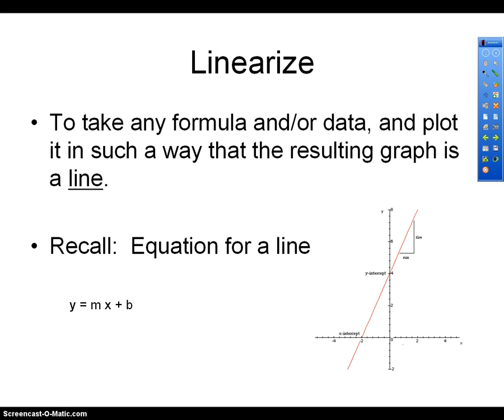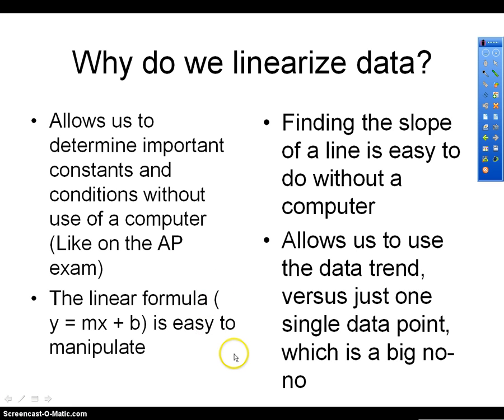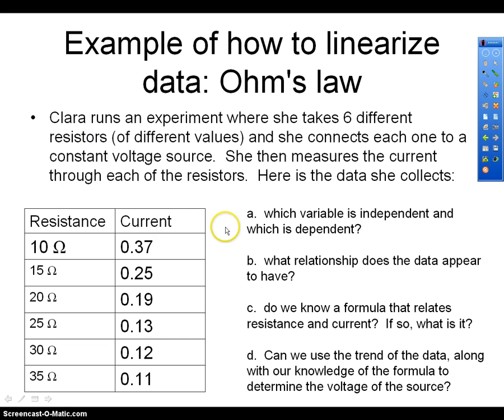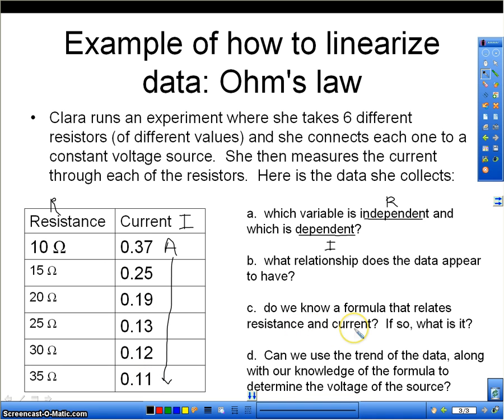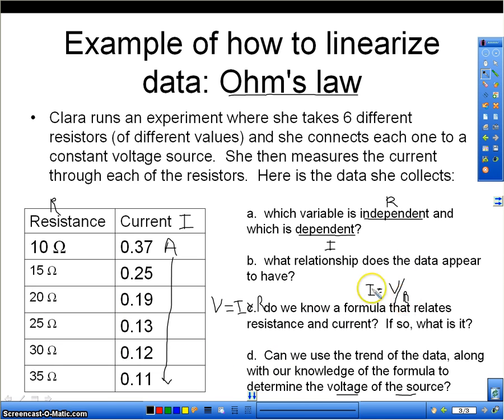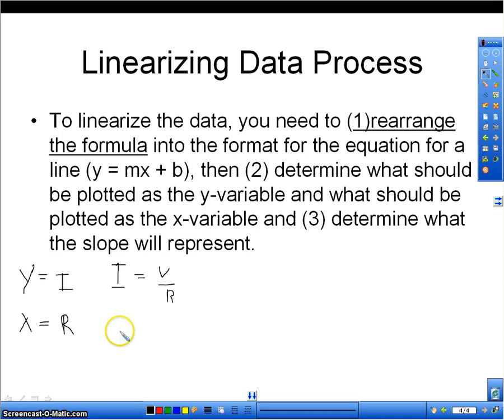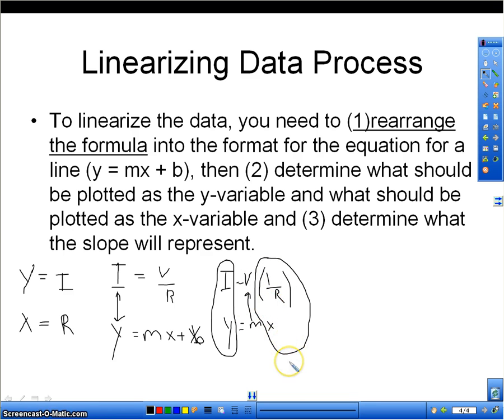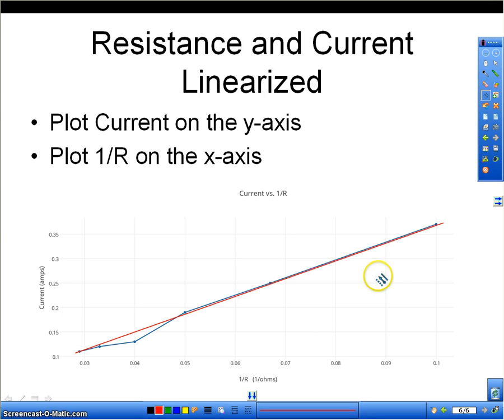How To Linearize Data